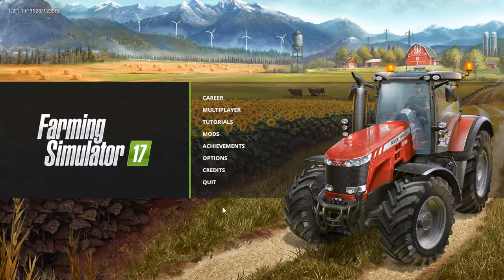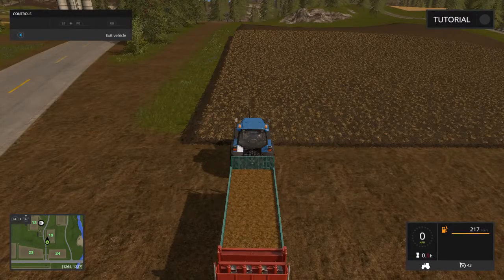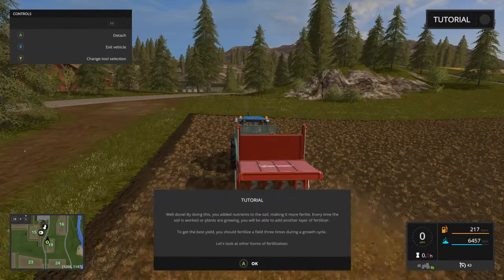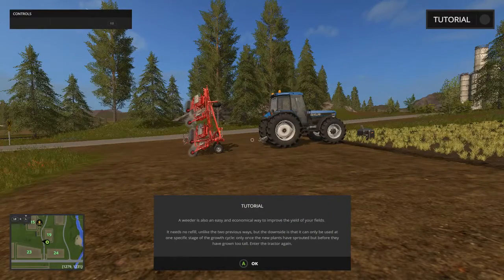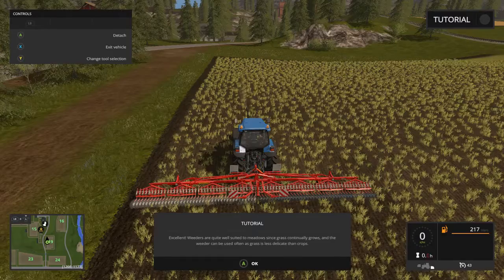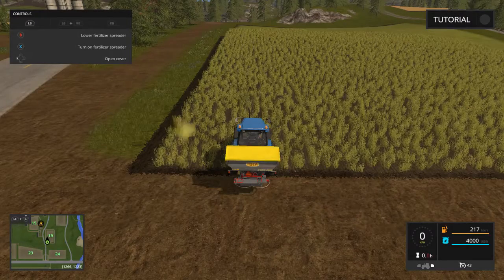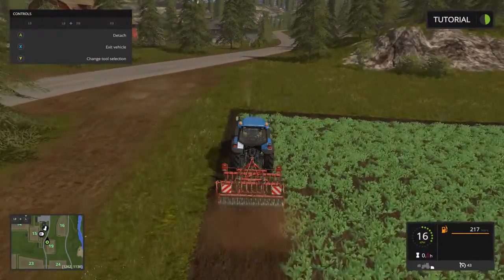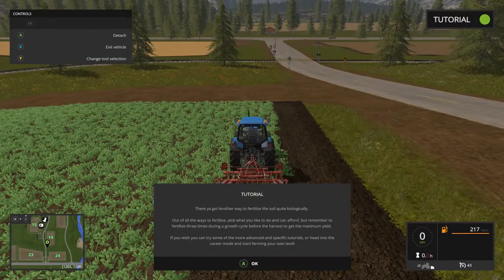Farming Simulator 2 - Fertilizing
Learning how to Fertilize in Farming Simulator 17